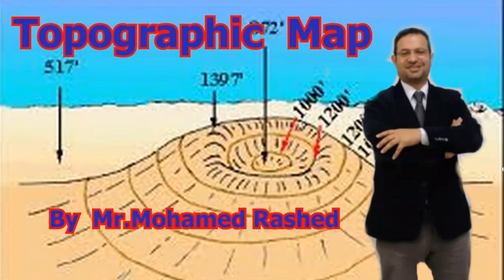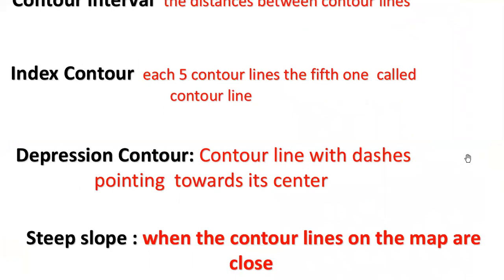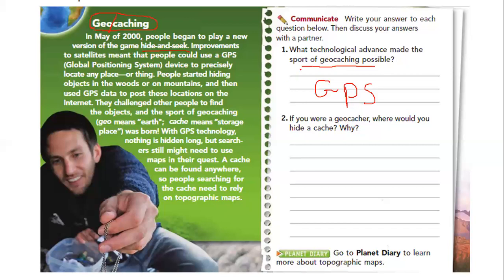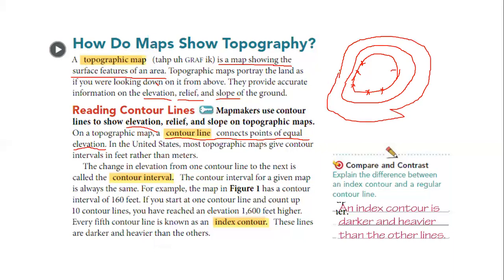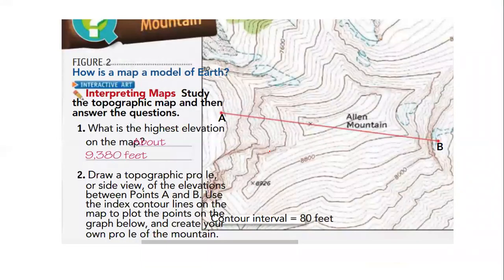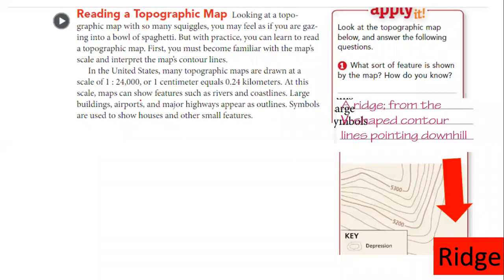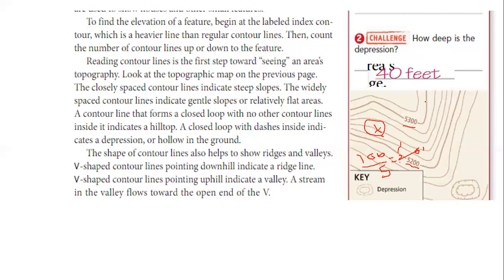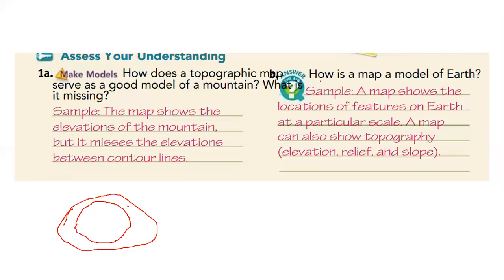topograohic map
tomographic map